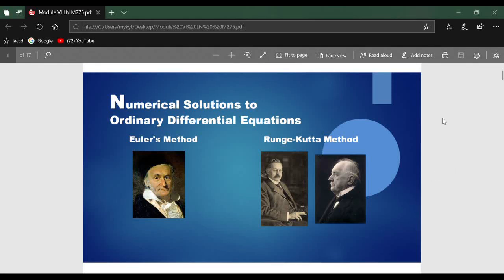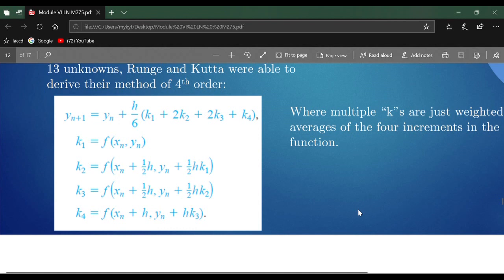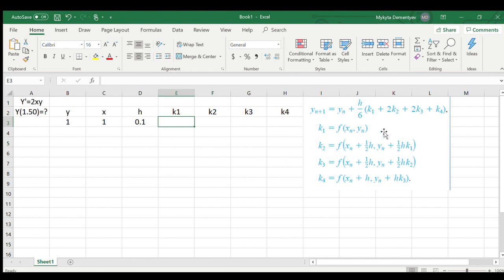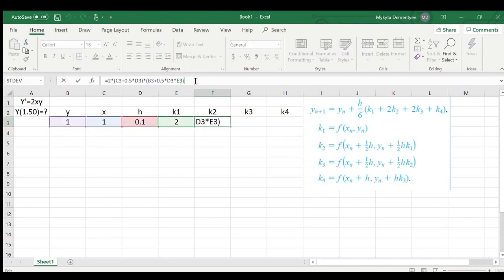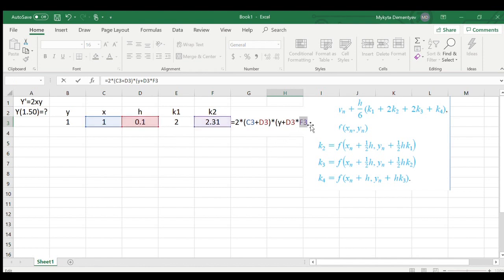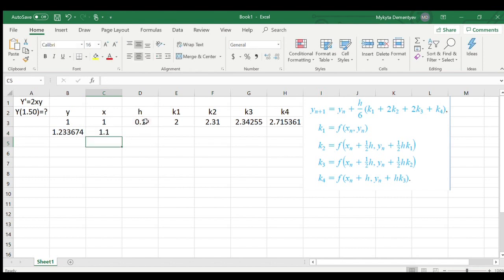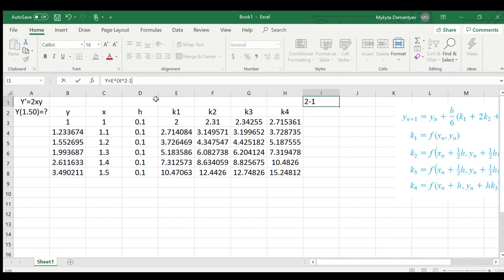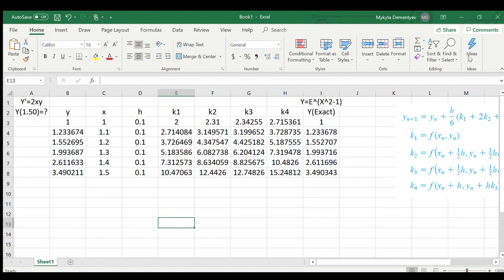Runge Kutta 4th order done in Excel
In this video, one will learn how to make approximations using a numerical method called Runge Kutta of the fourth-order.